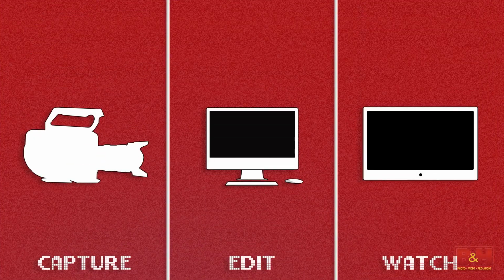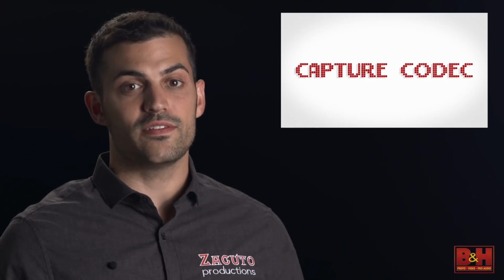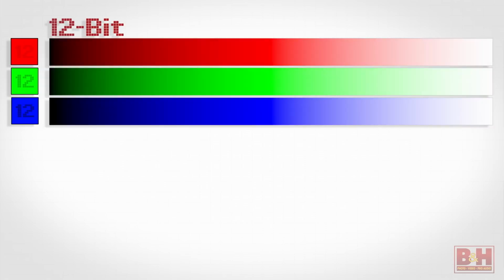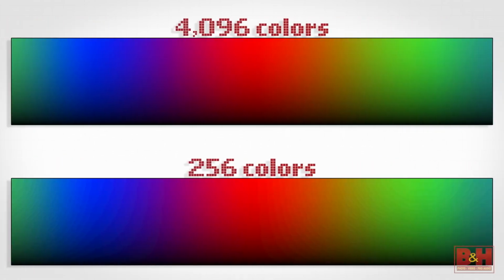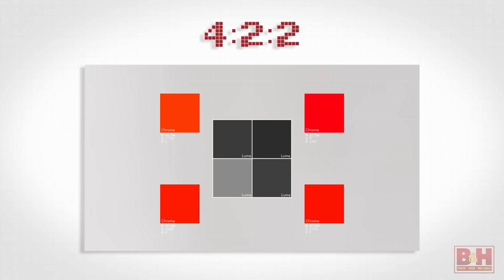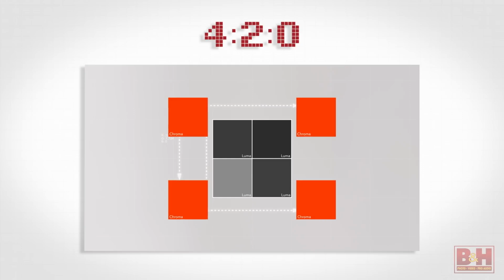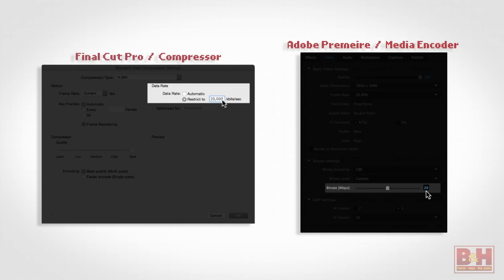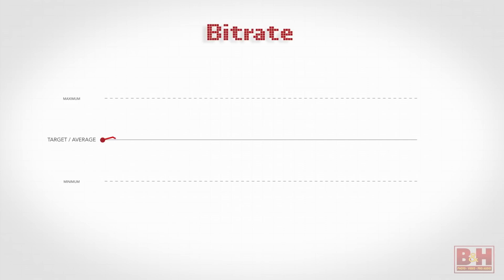Understand Codecs برامج الترميز